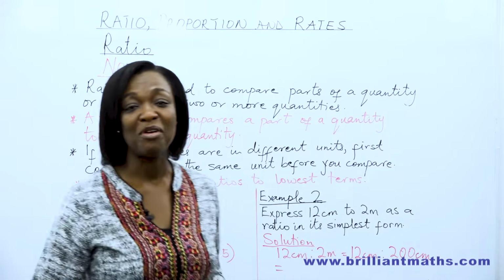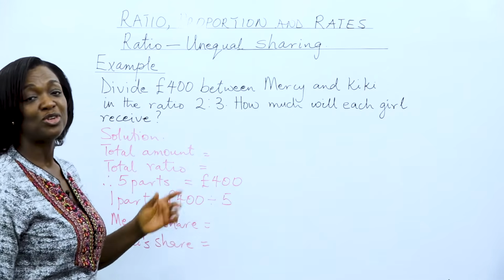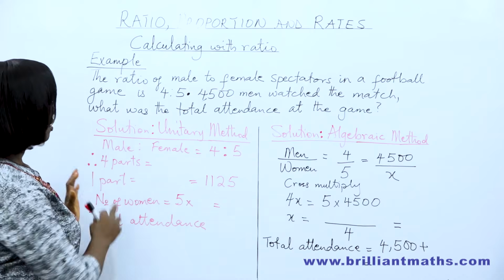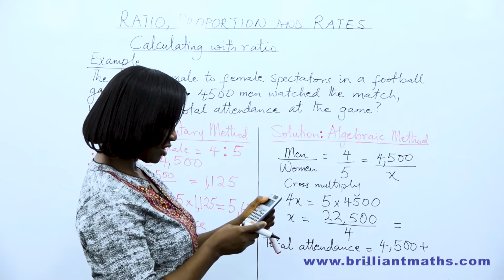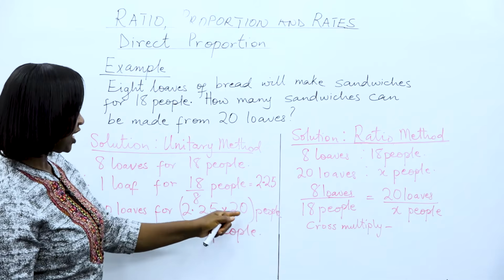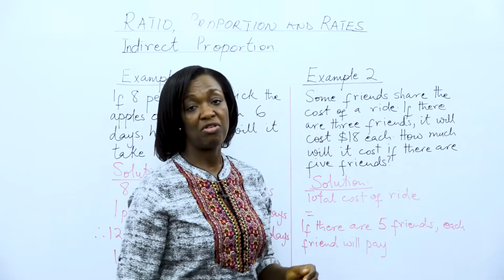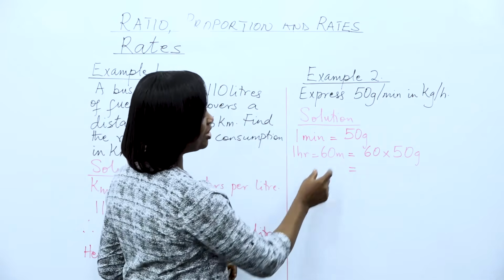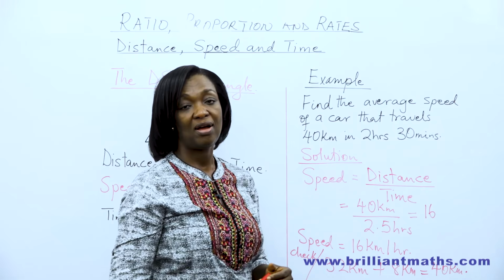Ratio, Proportion & Rates.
Module 2
GRADE 10,
KTC Exams,
Number Work,